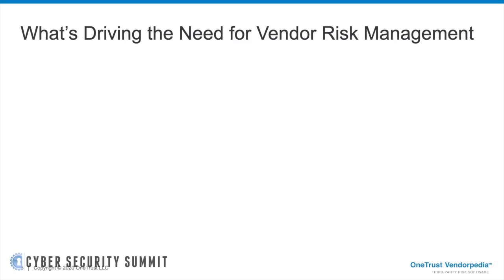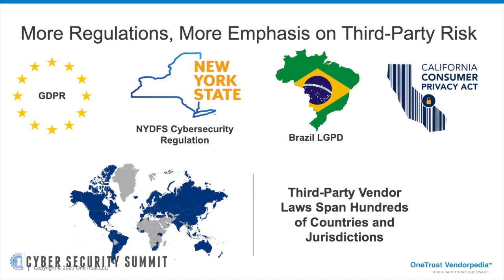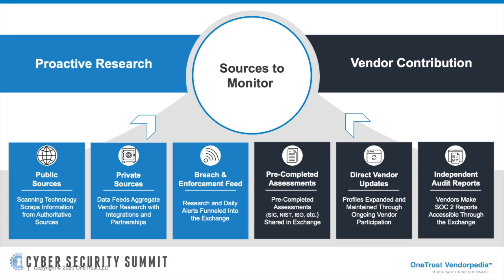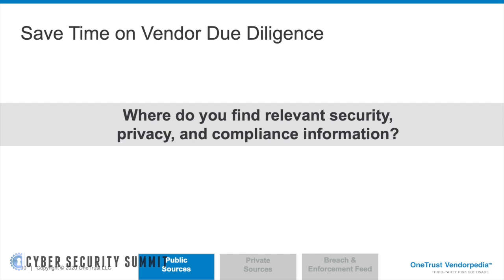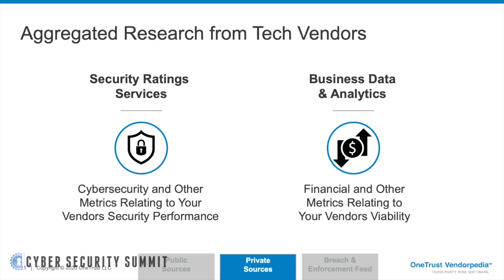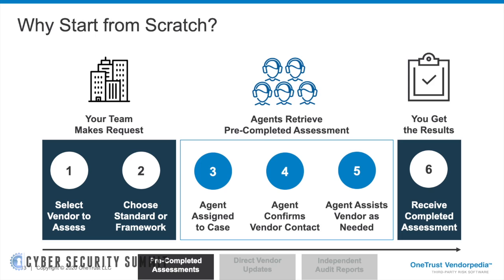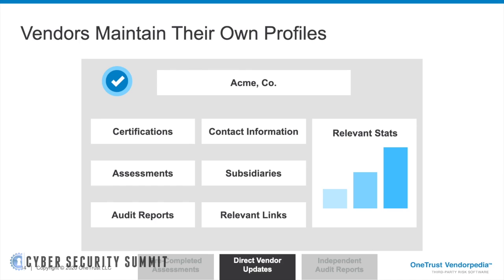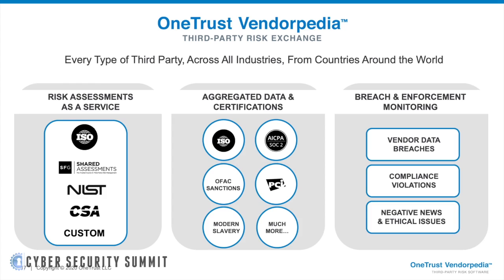OneTrust: Cyber Risk Exchange: Mastering a New Approach to Vendor Risk Management & Compliance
Presented by Christopher Smith, Third-Party Risk Consultant, OneTrust

Your vendors often handle your most sensitive data. This presents significant challenges as security, procurement, sourcing, IT, and privacy teams struggle to vet and manage vendor risks in real time. So, how can organizations proactively monitor vendors to protect against emerging threats? Additionally, how can risk exchanges help organizations manage the third-party risk management lifecycle with more efficiency? In this session, we’ll answer these questions and breakdown how risk exchanges offer a mature approach to vendor risk monitoring.​
• Understand third-party risk management trends and challenges ​
• Gain actionable insights on how to monitor third-party risks and performance​
• Learn the benefits of a third-party risk exchange​
• See how you can protect against third-party threats such as data breaches, etc​.

To Attend, Speak or Sponsor at an upcoming Cyber Security Summit, visit CyberSummitUSA.com.